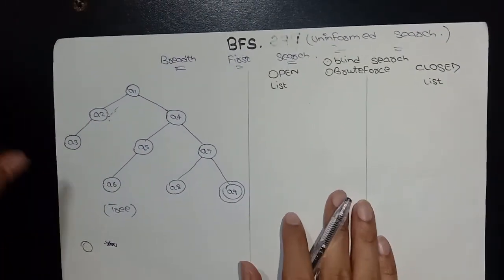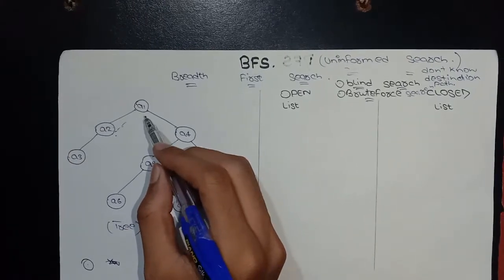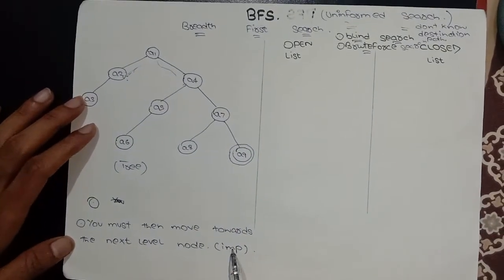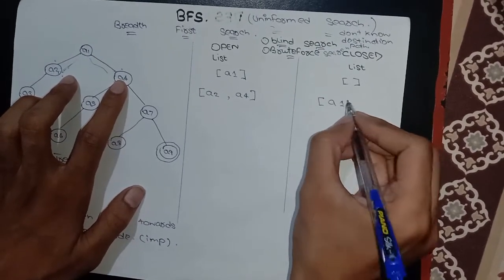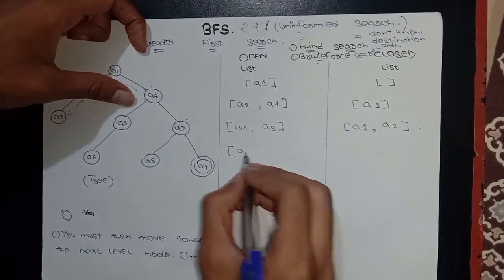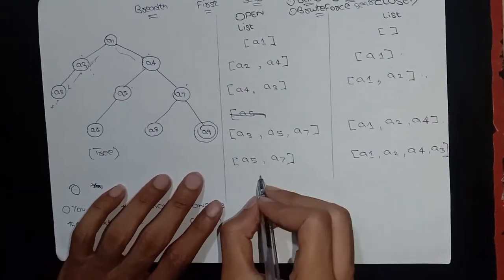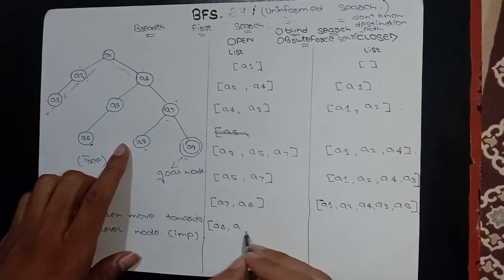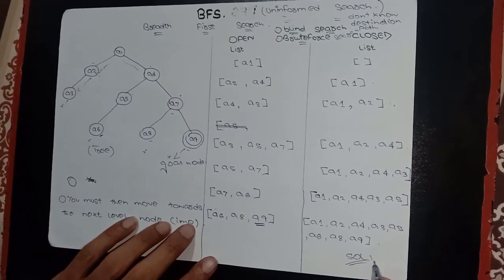Breadth First Search || Open-list , Closed-list || AI Searching Technique.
hey guys, So this is my video about BFS which is one of the hot topic according to Artificial Intelligence exam's questions.